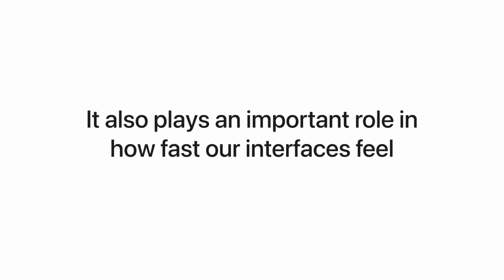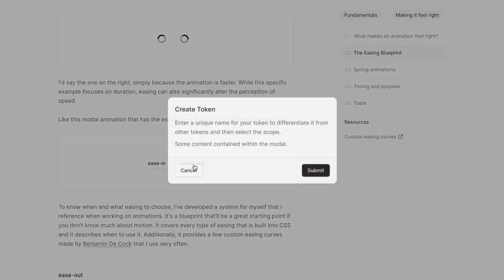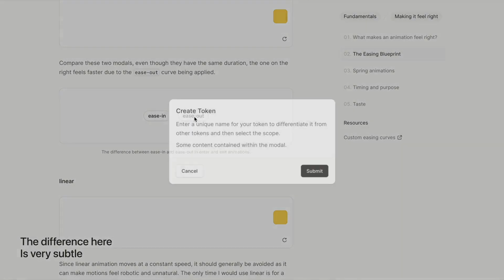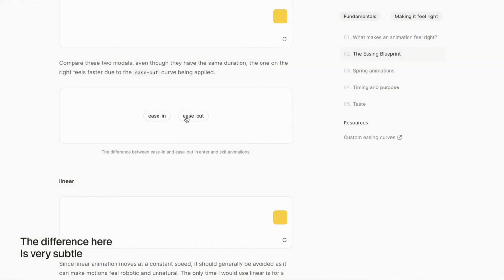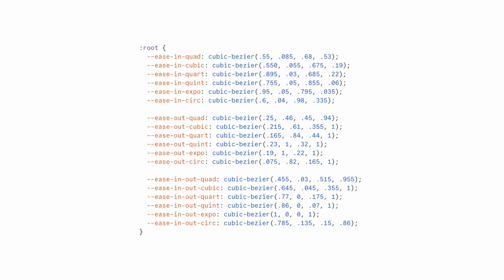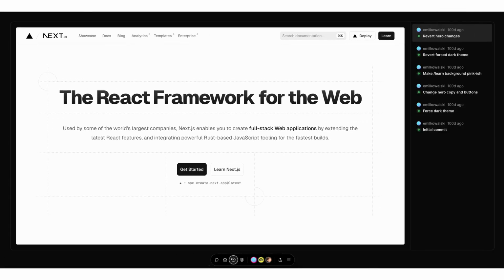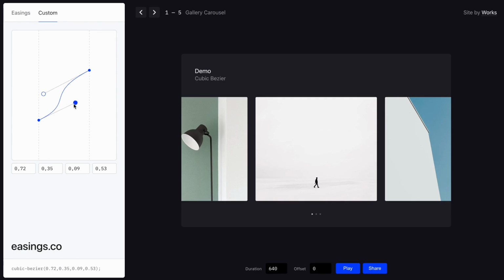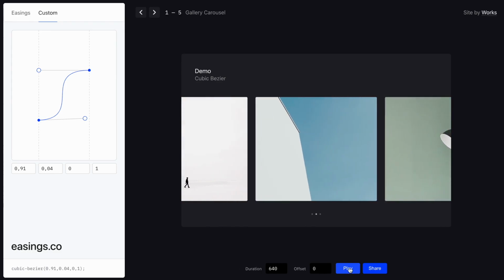Animation Part 3